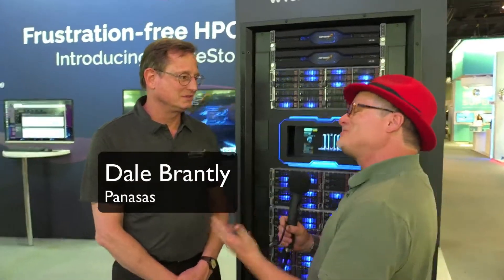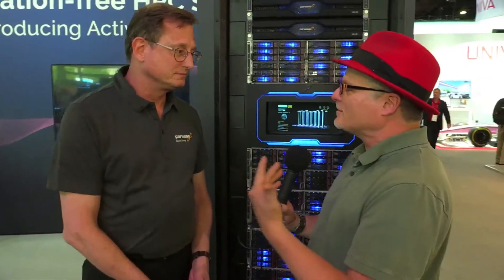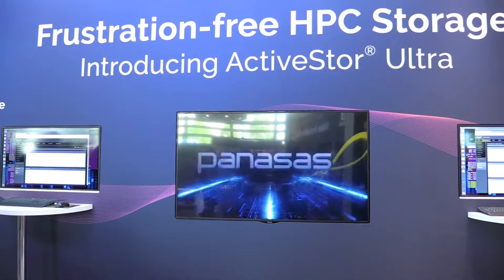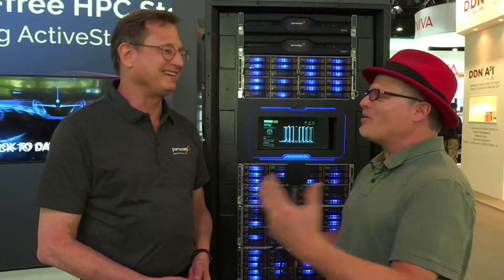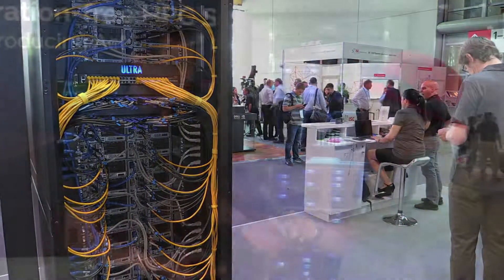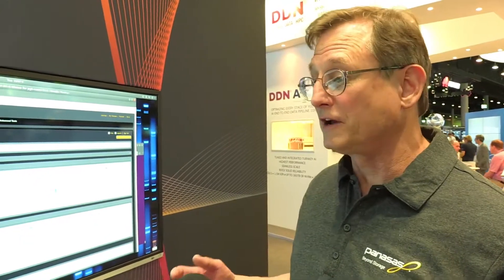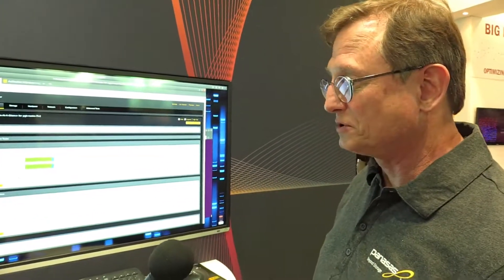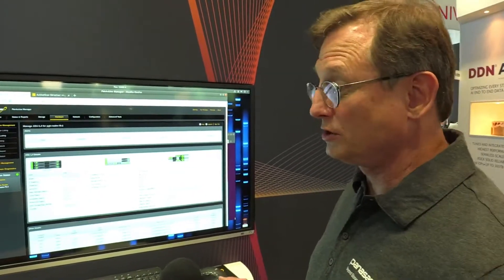insideHPC: Panasas Delivers Frustration Free HPC Storage at ISC 2019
insideHPC’s Rich Brueckner interviews Dale Brantly, Panasas’ Director of Systems Engineering who talks about the new ActiveStor Ultra storage system with PanFS 8, the industry’s only plug-and-play portable parallel file system. ActiveStor Ultra supports high-performance computing and AI projects with limitless performance scaling, management simplicity, and consistently high performance regardless of workload complexity.